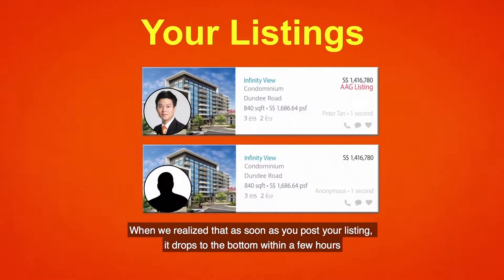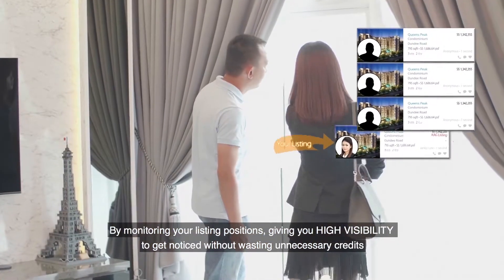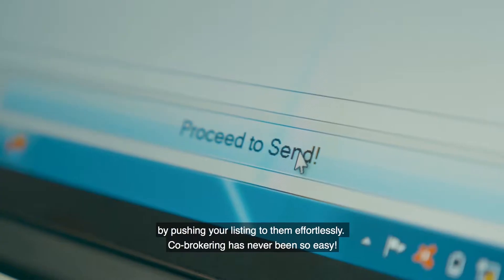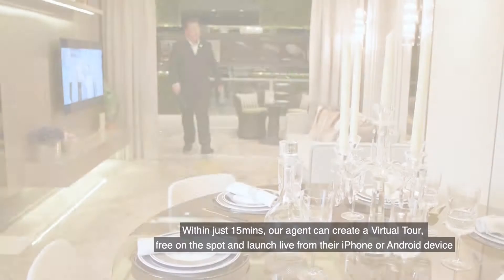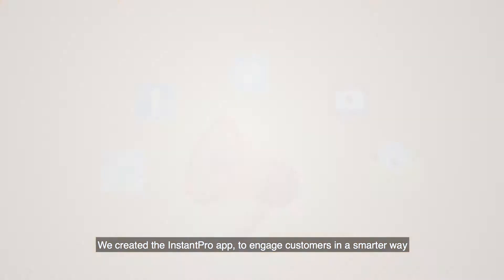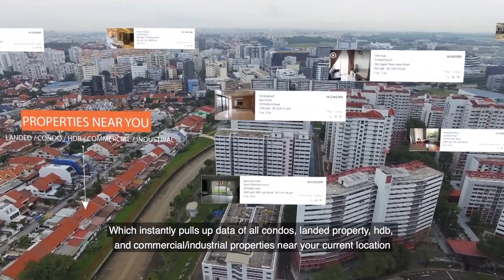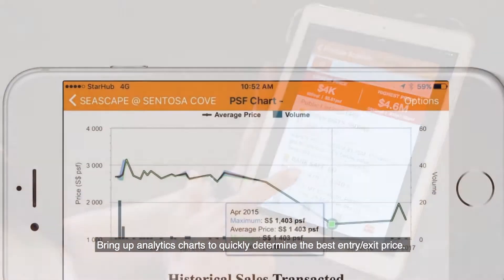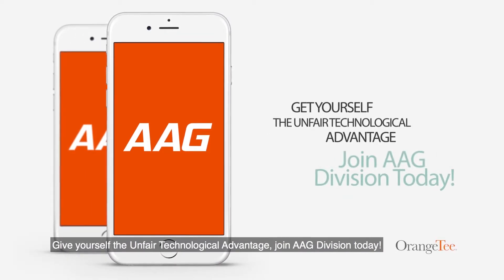Be part of Robin Soon Team in OrangeTee AAG Division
We are a group of real estate professionals who believe that technology is the new future of real estate marketing. It is with this passion that like-minded agents come together to become part of...Apex Achievers Group.